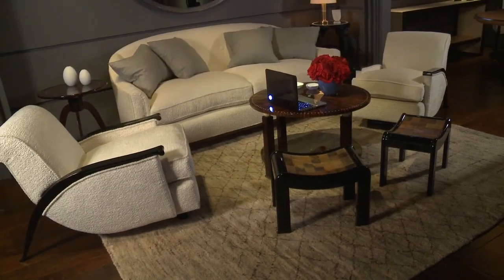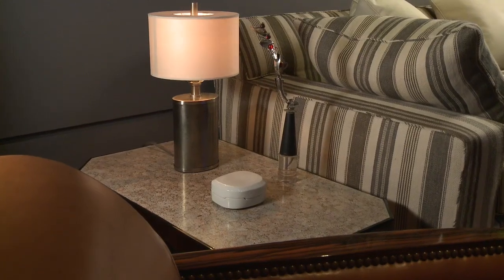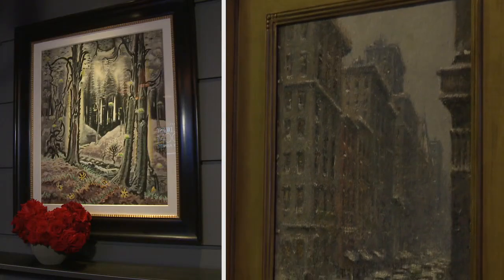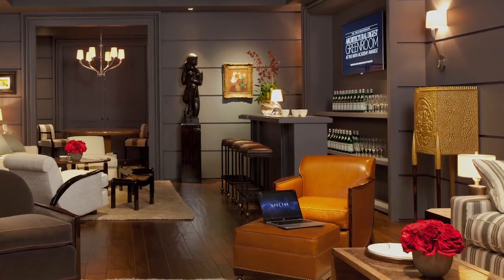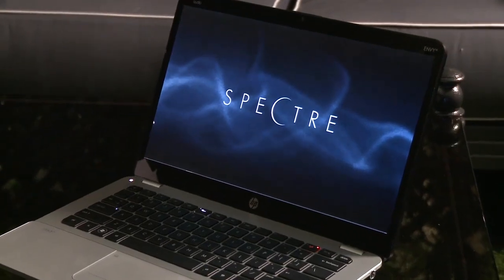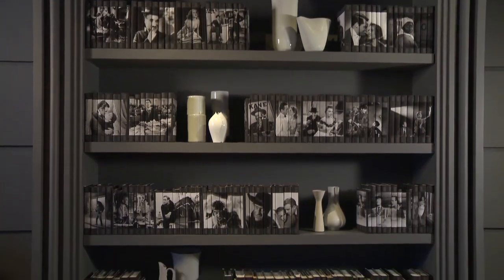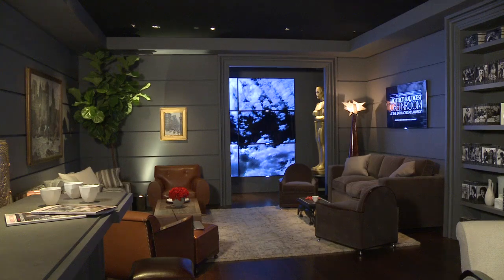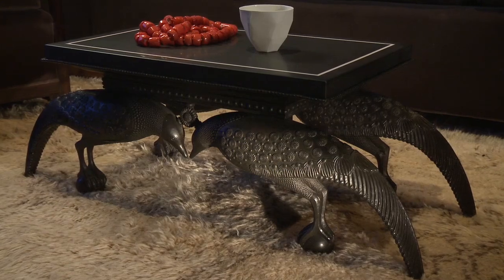Inside the 2012 Oscars® Greenroom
Tour the Architectural Digest Greenroom at the 2012 Academy Awards®, designed by Waldo Fernandez and inspired by classic Hollywood